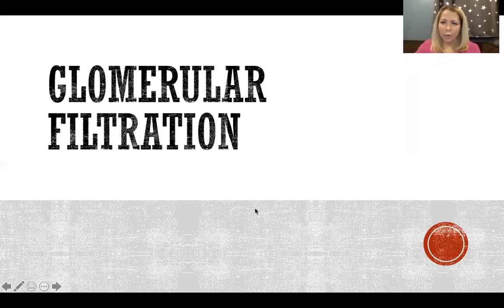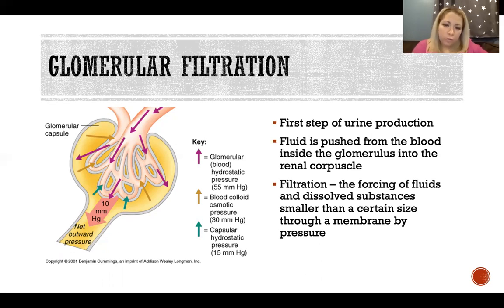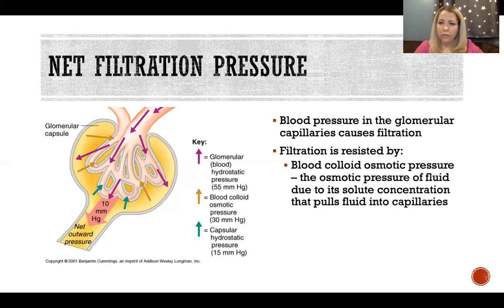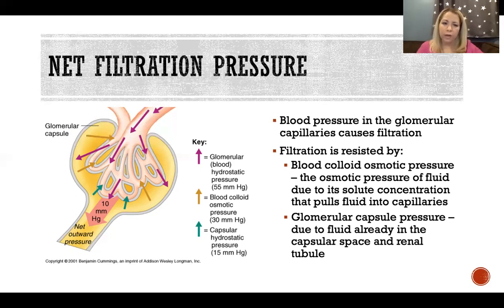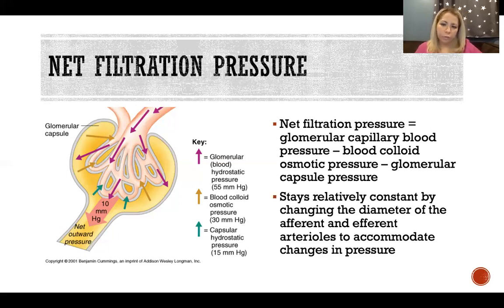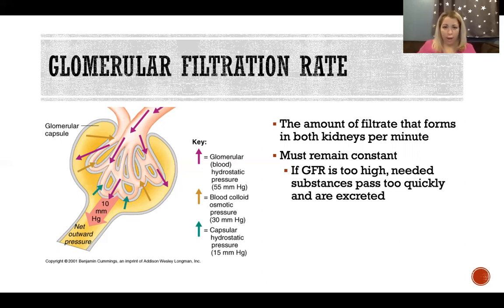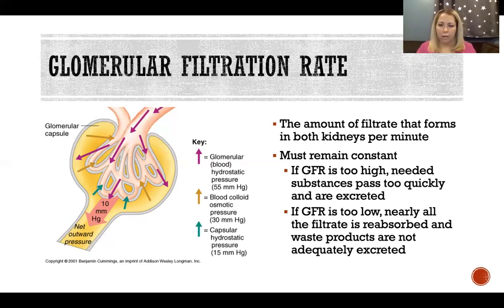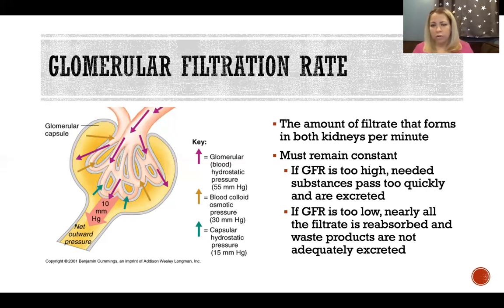Glomerular filtration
Glomerular filtration: Glomerular filtrate, Urine, Kidneys, Glomerulus, Renal corpuscle, Filtration, Blood pressure, Blood colloid osmotic pressure, Glomerular capsule pressure, Glomerular capsule, Net filtration pressure, Glomerular filtration rate, Diuretics, Caffeine, Anatomy & Physiology

References